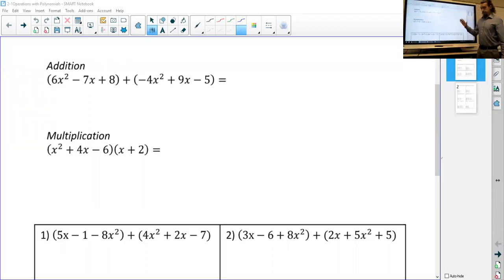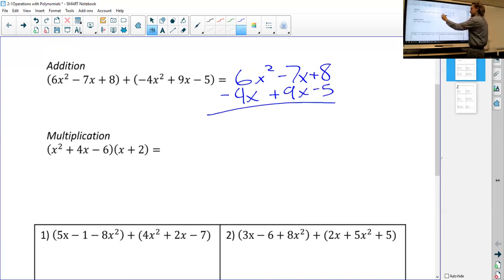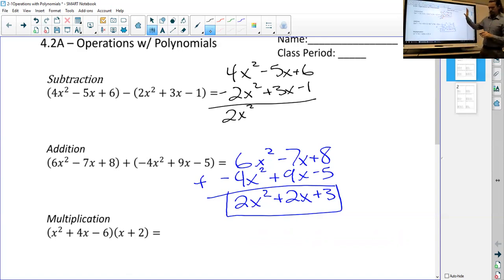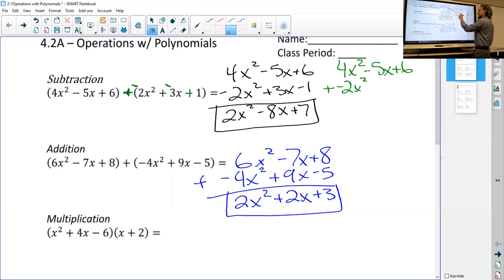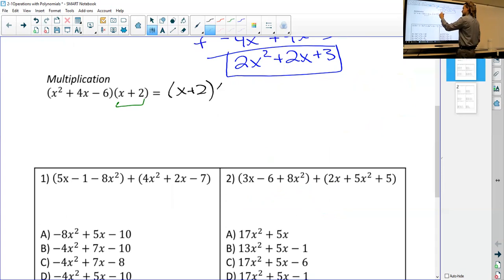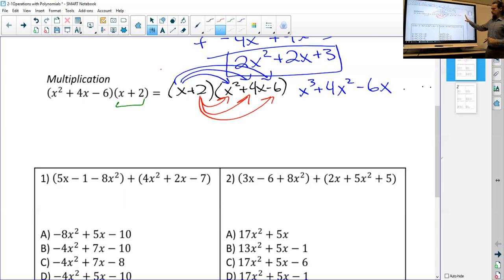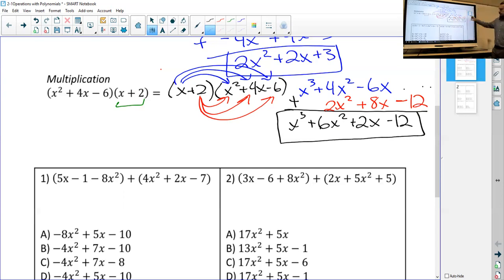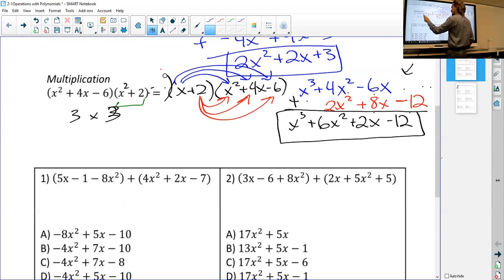Operations with Polynomials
Addition, subtraction and multiplication. How to divide will be in the next video